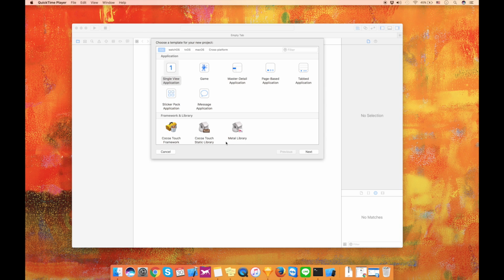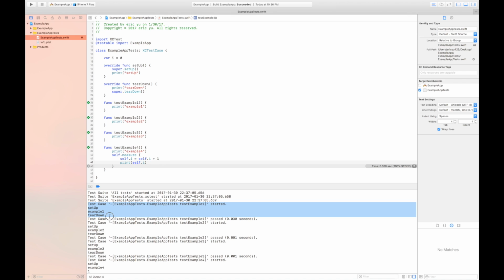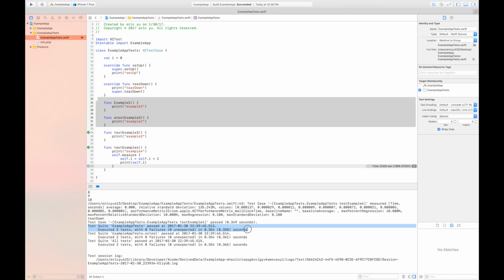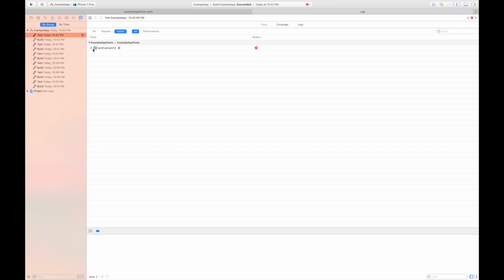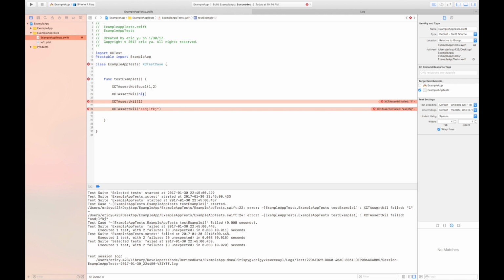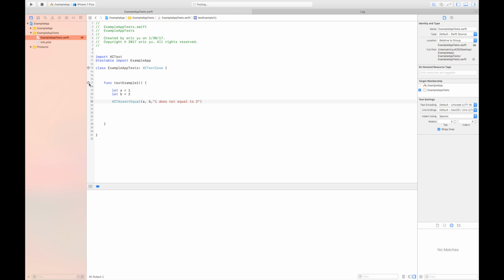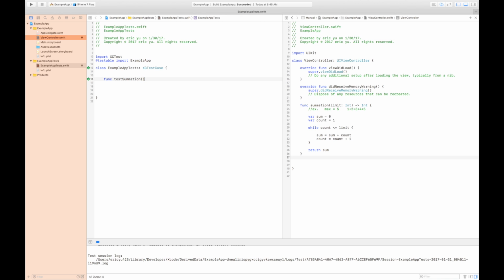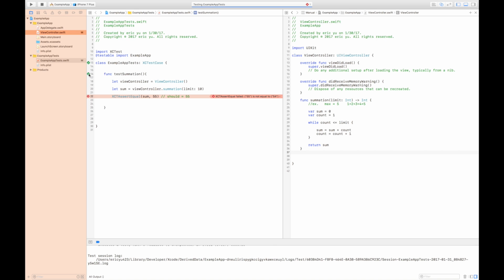iOS Unit Testing For Beginners in Swift 3 (part 1)